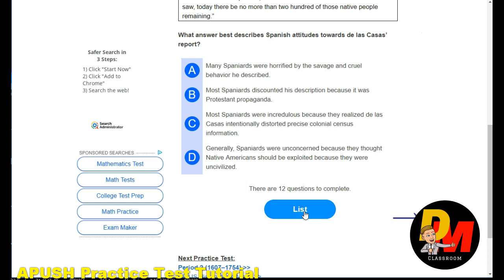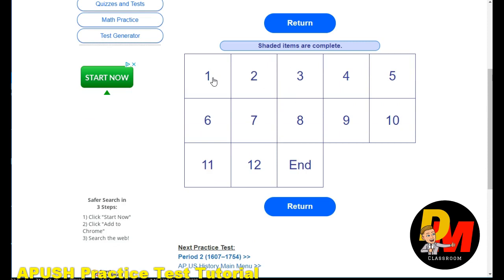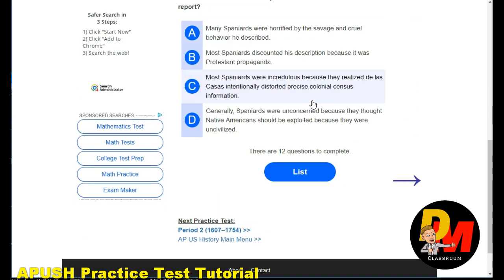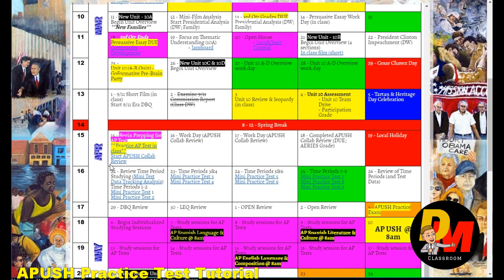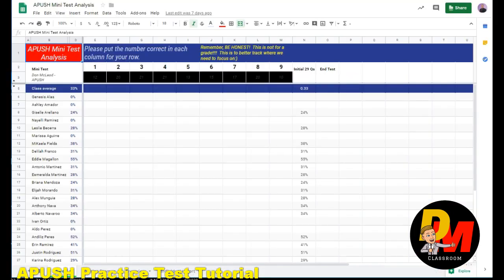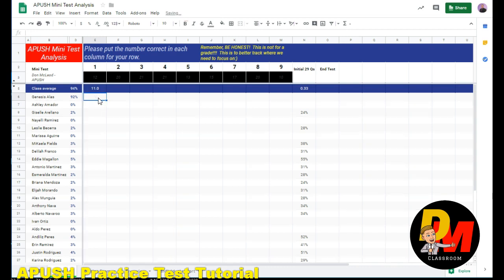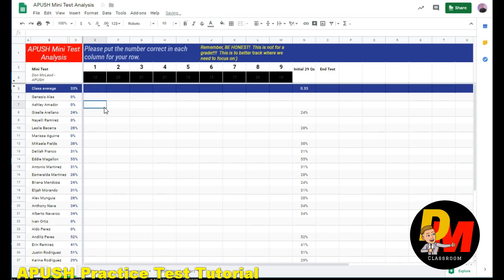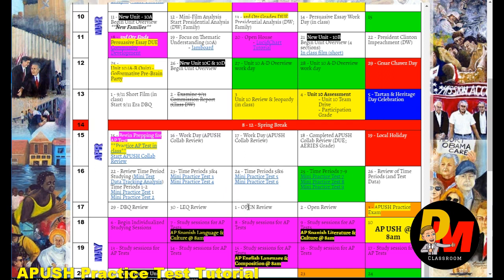APUSH Practice Tests Tutorial